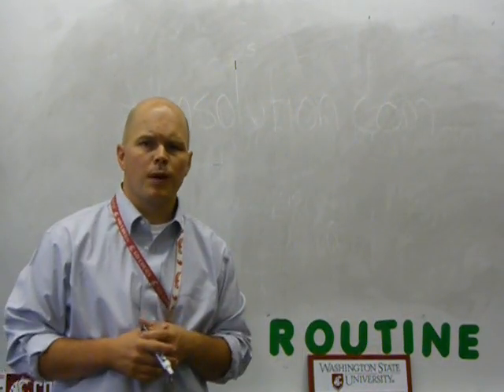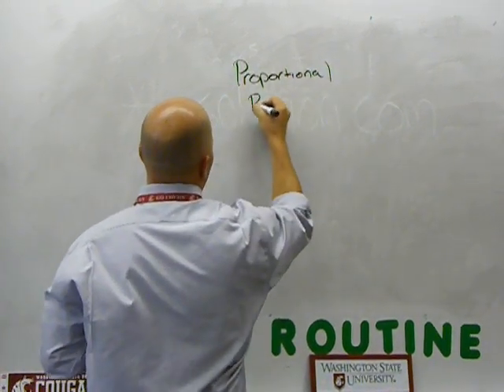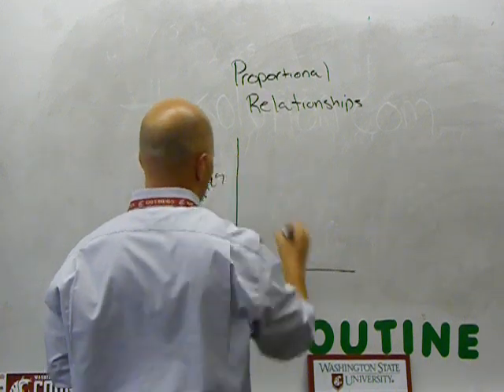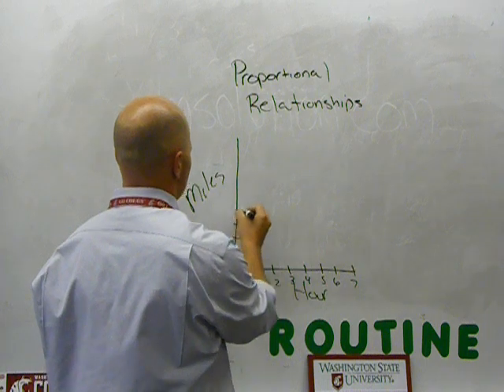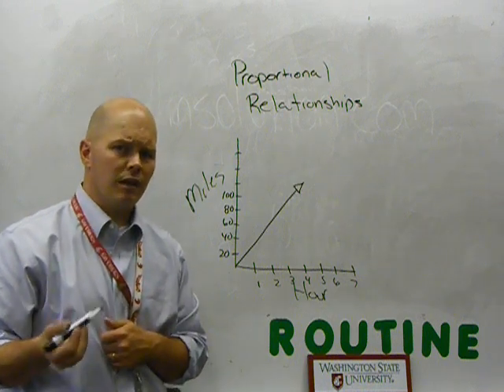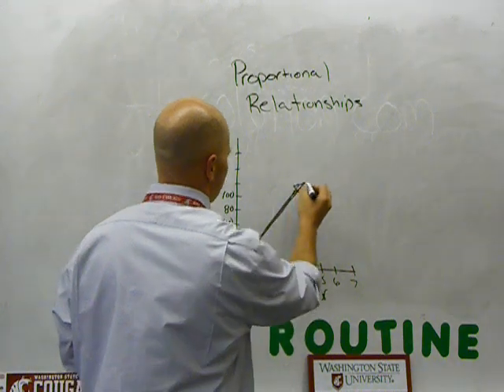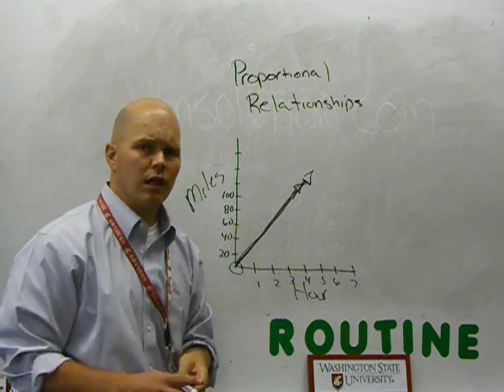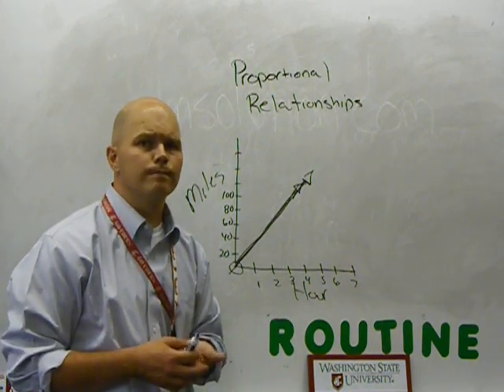2 Minute Math 9-17 7th Grade Identifying Proportional Relationships in Graphs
In this 2 minute math we review the 2 main things a graph must possess in order to be considered proportional.  The line has to pass through the origin and it must be a straight line.